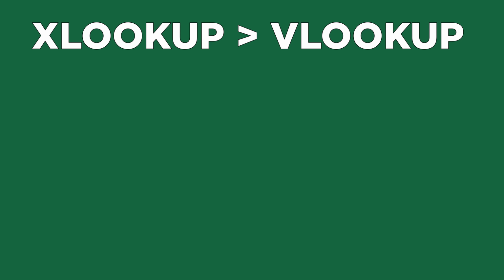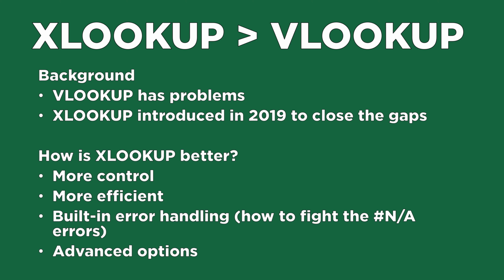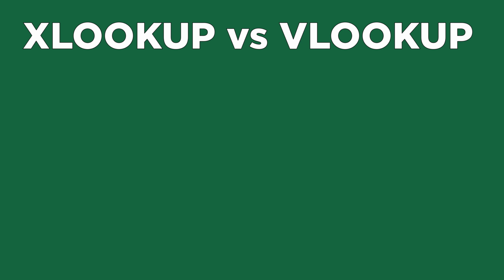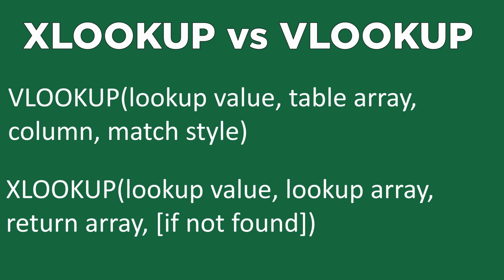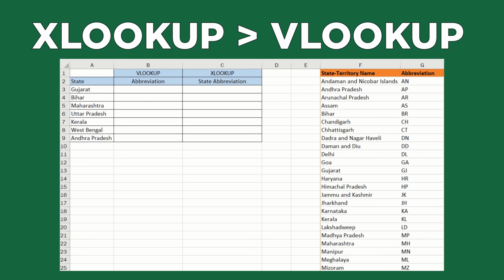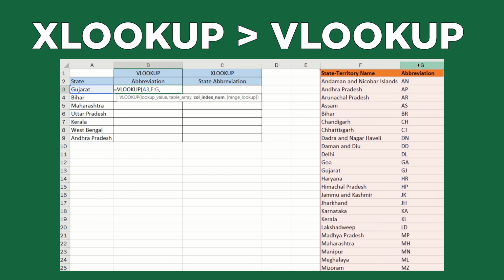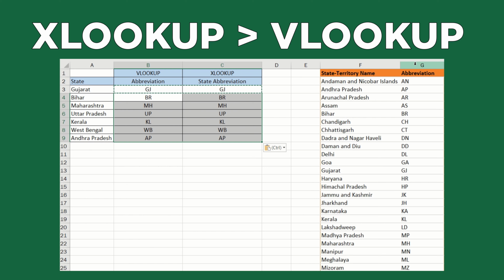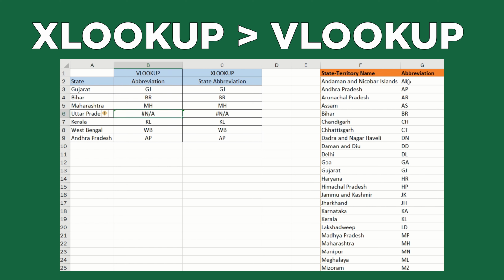Stop using VLOOKUP in Excel. Switch to XLOOKUP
Part 2 of the series: Are you tired of VLOOKUP problems, especially in handling the N/A or N/A errors? Microsoft has added the XLOOKUP function for Excel that gives you more control of your lookup data analysis. XLOOKUP will help to correct N/A errors.

Thumbnail photo credit:
Photo by Italo Melo from Pexels